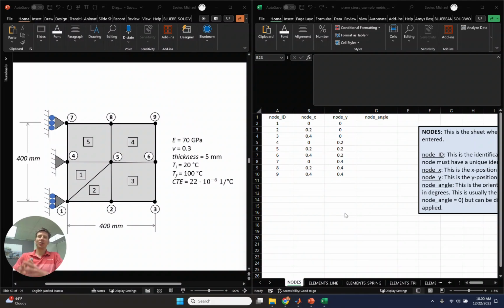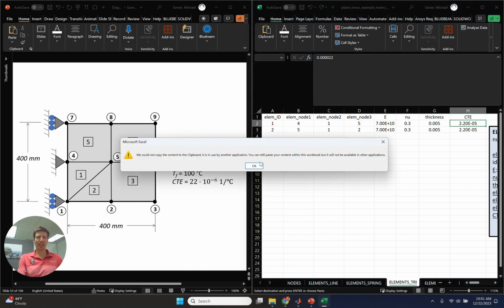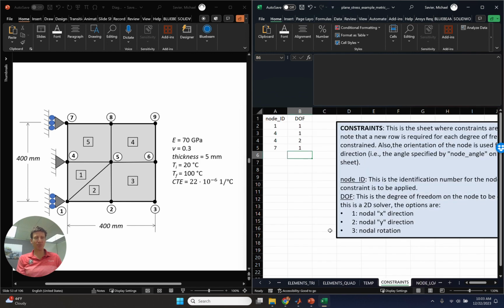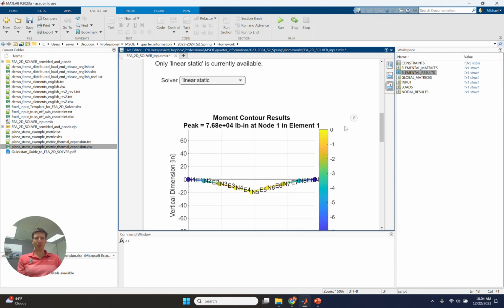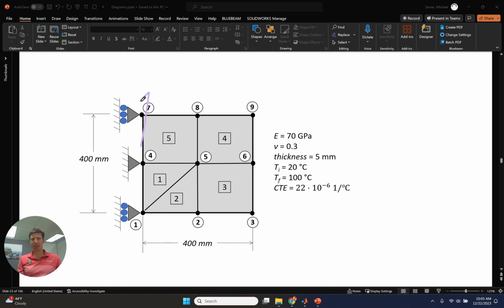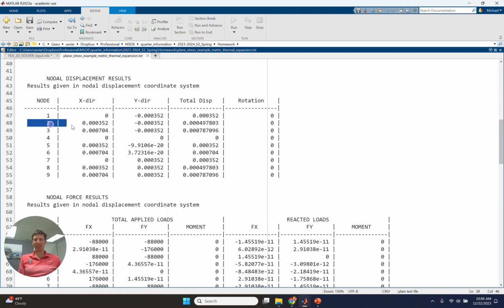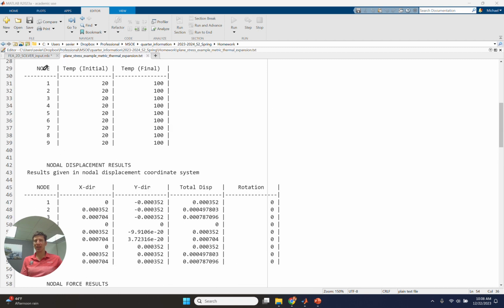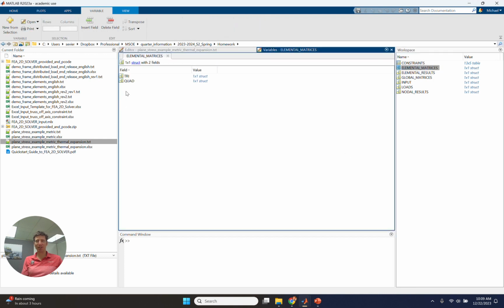FEA 2D SOLVER plane stress example with temp change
This example shows how to use FEA 2D SOLVER to solve a plane stress problem subject to a change in temperature. Note that this example uses kinematic constraints which allows for free expansion without experiencing stress.

0:25 Adding the coefficient of thermal expansion (CTE) to triangular and quadrilateral elements in the Excel input sheet
1:34 Entering temperature information in the Excel input sheet
3:04 Running FEA 2D SOLVER
3:47 Reviewing graphical results
5:47 Reviewing text file results